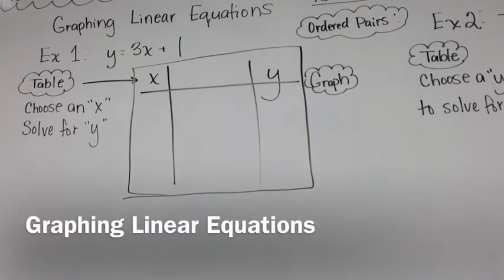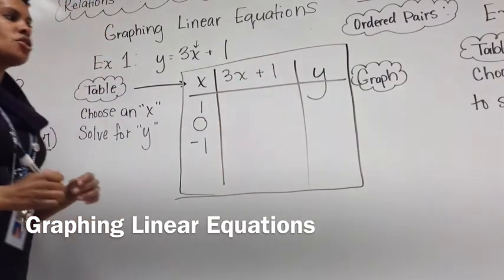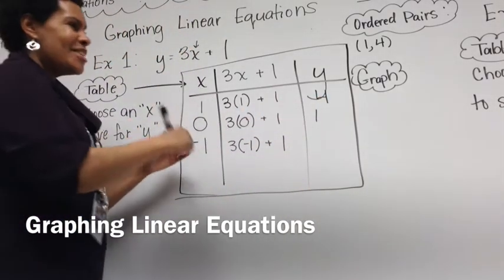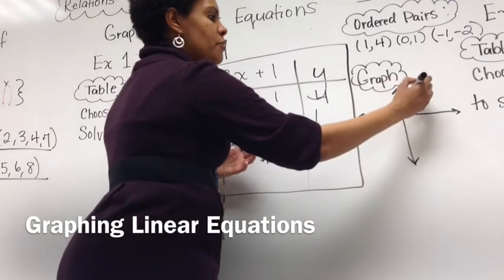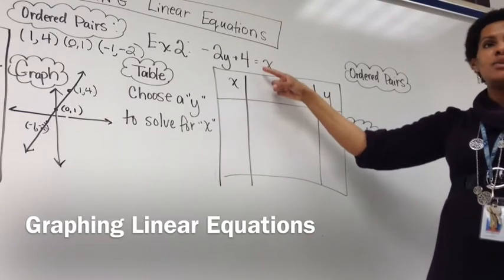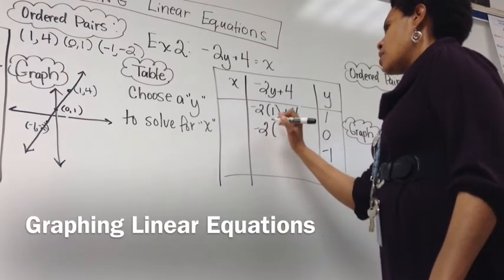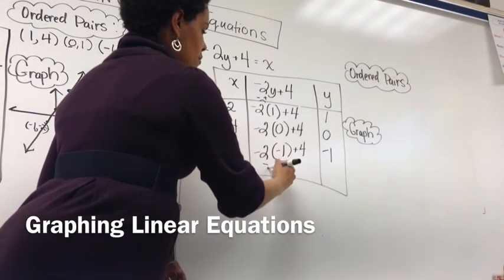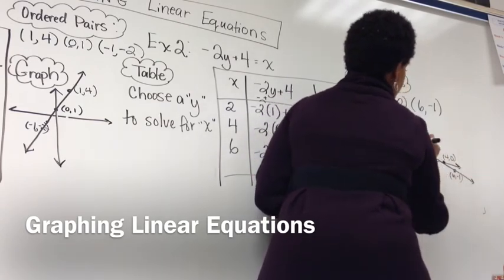Graphing Linear Equations